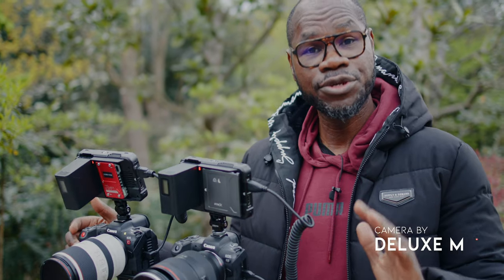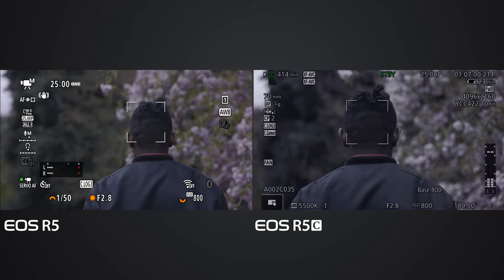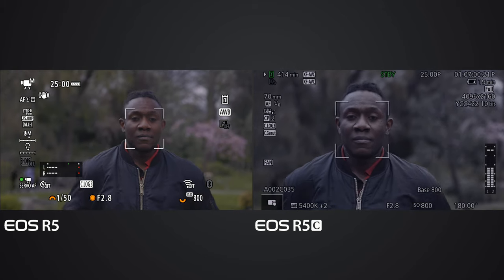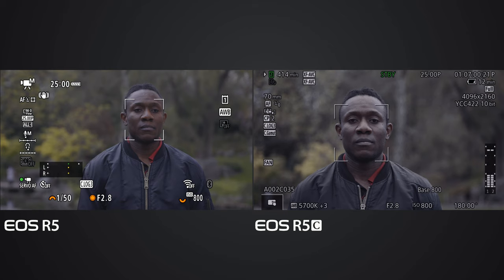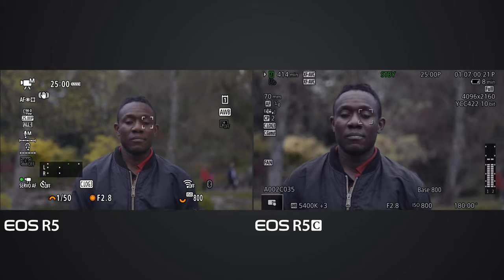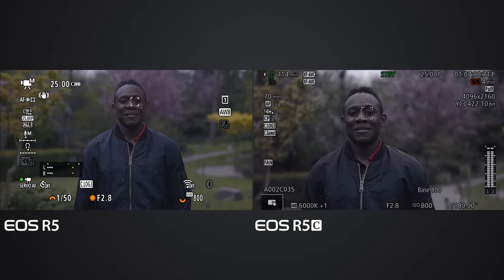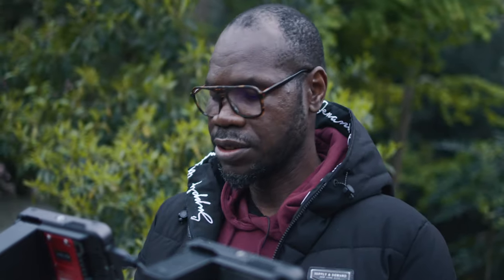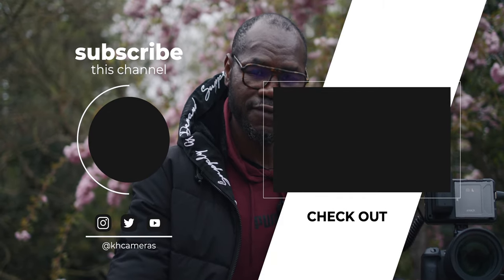Canon r5c vs R5 Camera Decision - The AF TEST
Canon R5c vs R5 - The AF TEST
This AF test result just took me by surprise and You won't believe it what I found.
Do not underestimate the R5C AF system.

►Cameras

Lenses

►Sony Lenses
Sony FE 24 mm f/1.4 GM | Full-Frame, Wide Angle, Prime Lens
Sony FE 24-70 mm f/2.8 GM | Full-Frame, Mid-Range, Telephoto Lens